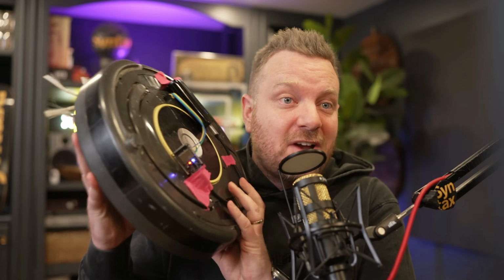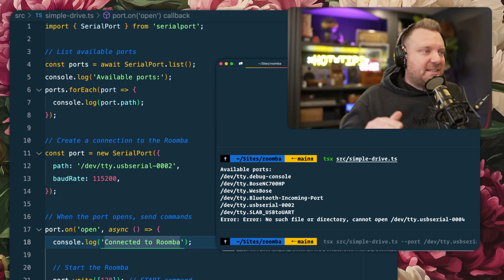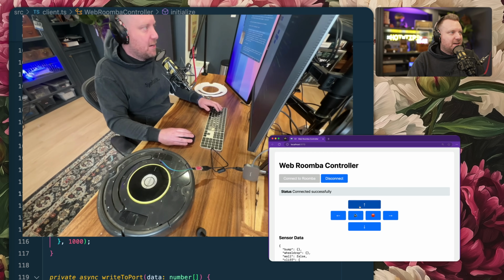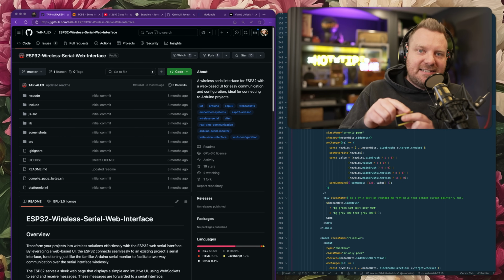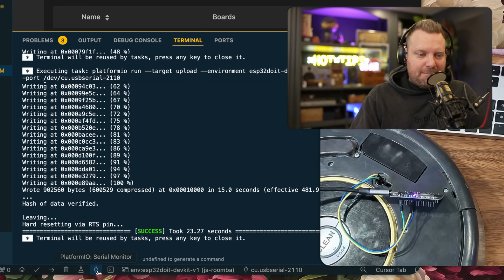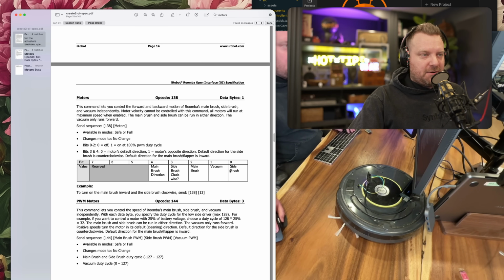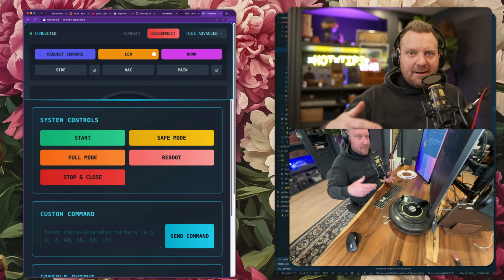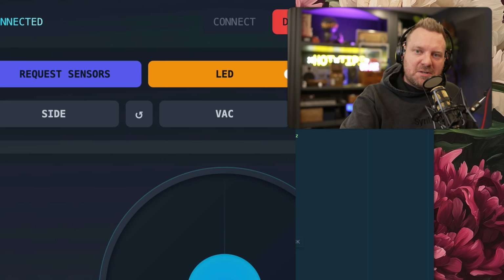I put JavaScript on my Roomba Vacuum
Detailing my journey building a Robot vacuum controlled by JavaScript.

ESP32 Dev Board
Jumper Wires

00:00 Driving the robot Vacuum
00:11 Intro
01:31 The Hardware
02:07 Serial Port Connections
03:24 Node.js Control
05:03 Browser Serial Control
06:53 Bluetooth Attempt + ESP32
07:43 ESP32 Websockets
08:19 JS on a Microcontroller
08:57 C++ Web Server
09:55 Compiling the C++ for ESP32
11:30 Loading the JS App
12:06 Going Wireless
12:56 Controlling the Motors with Binary
14:17 Accessing Sensors
15:27 The React.js UI
17:06 Putting React on the Microcontroller
17:57 Future Ideas + Real Talk